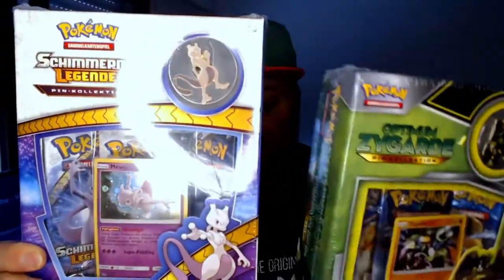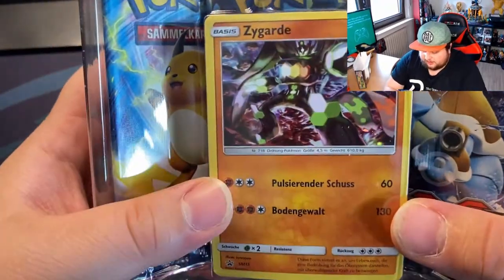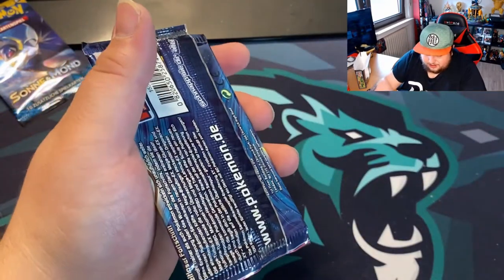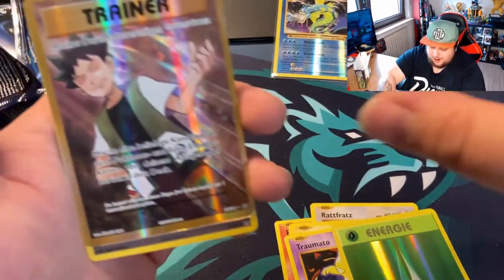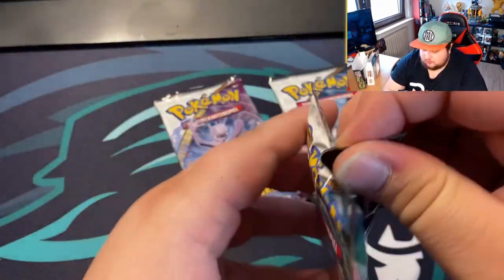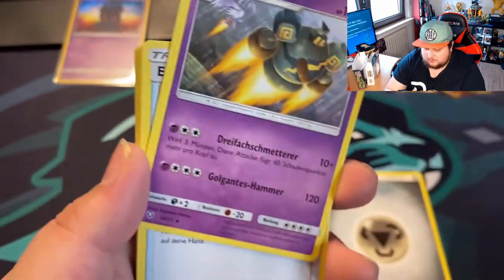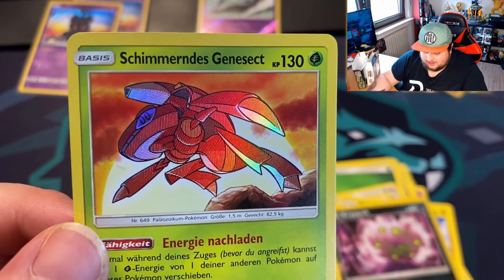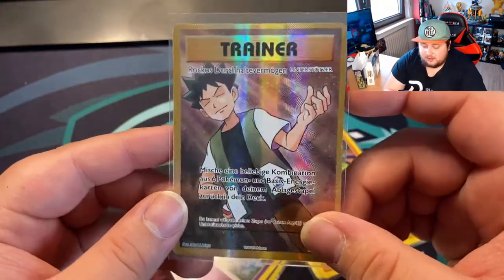MEWTWU VS ZYGARDE POKEMON PACK OPENING!!!